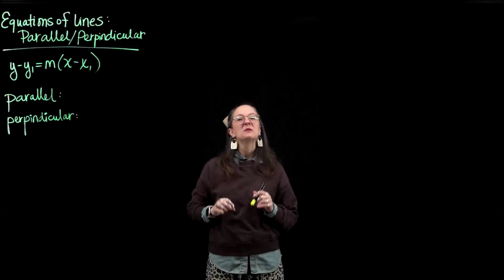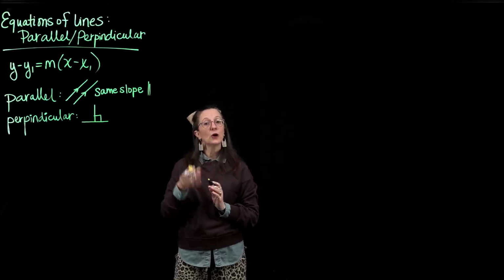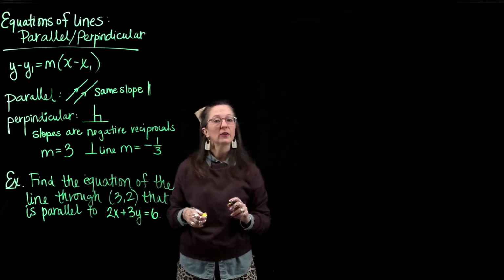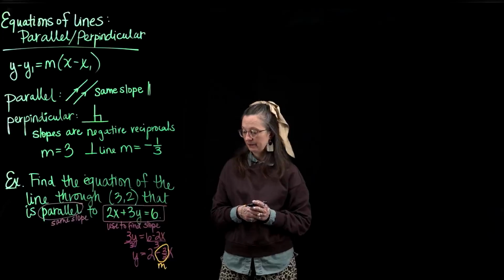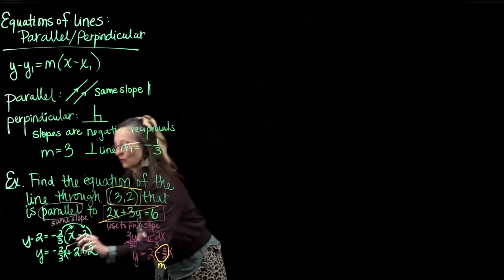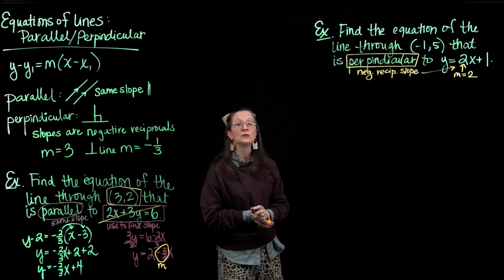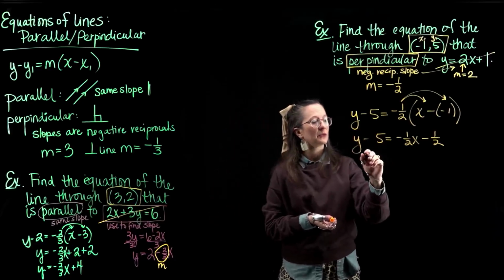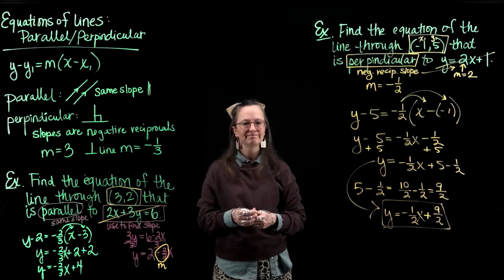Equations of Lines Using Parallel and Perpendicular